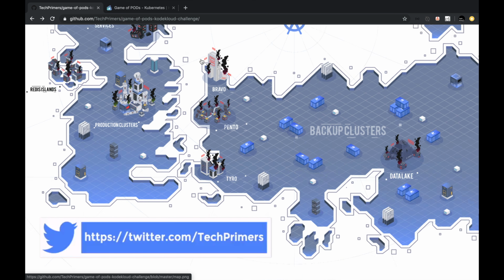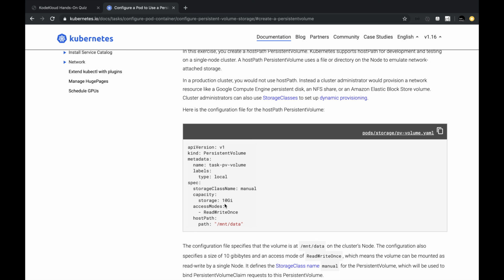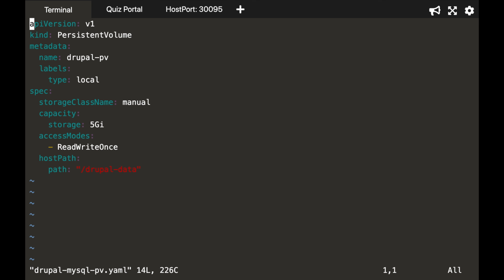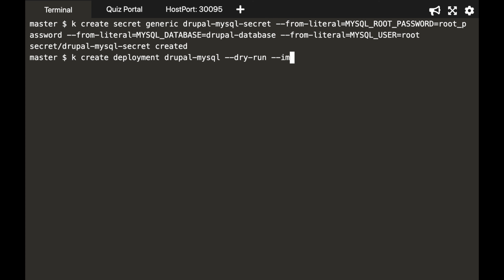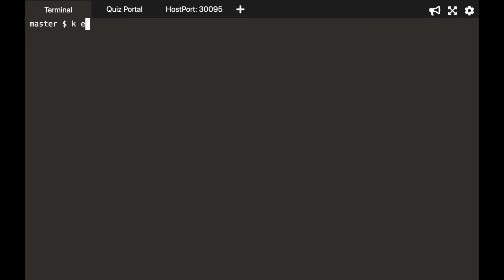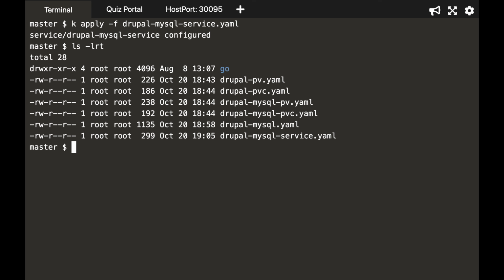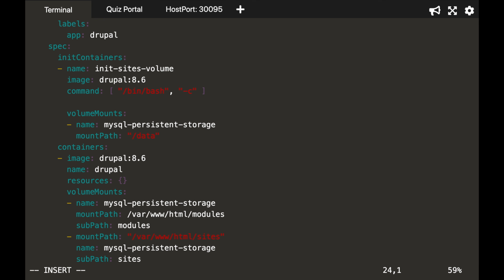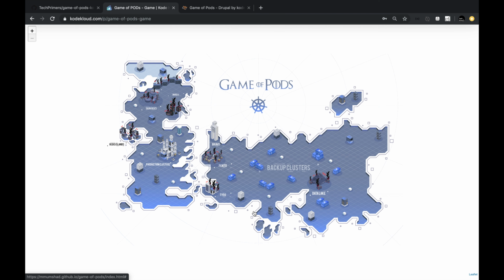Game of Pods Challenge | Drupal App Solution | K8s Primer | Tech Primers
This video show how to solve the Game of Pods challenge. In this video you cam see the Drupal application challenge